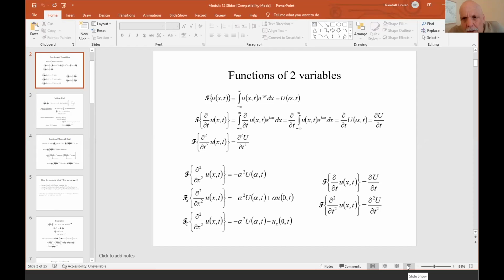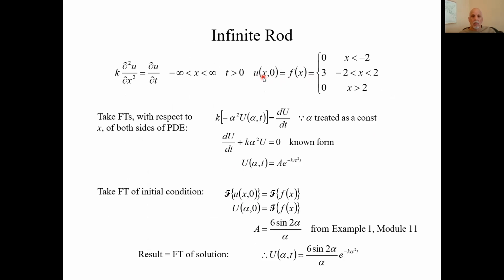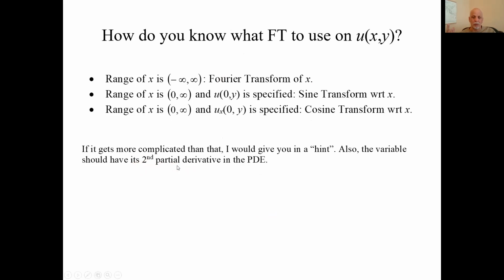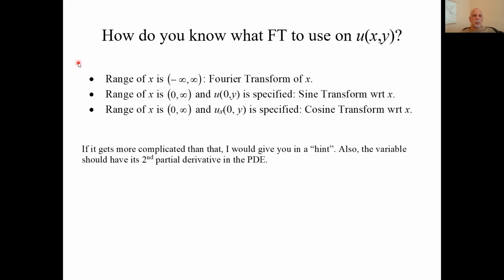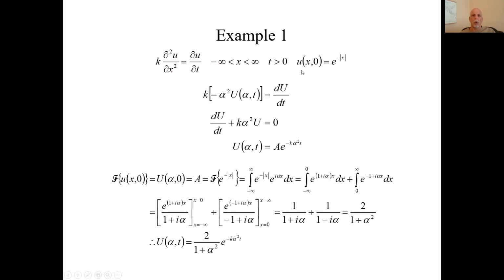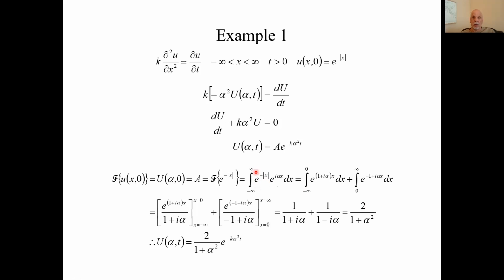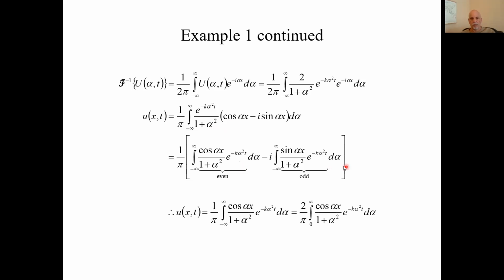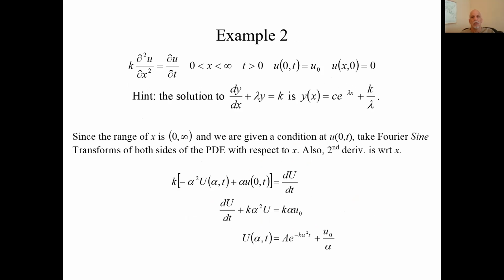12 2 FT BVP Example 1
An example of using the Fourier Transform to solve a PDE BVP. Subsequent videos will do more such examples, including the use of Cosine and Sin Transforms.